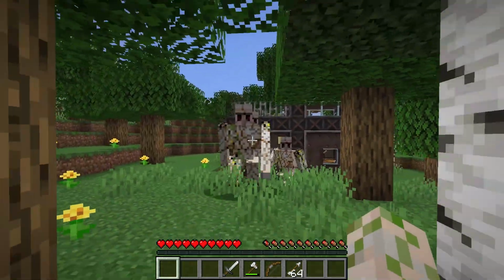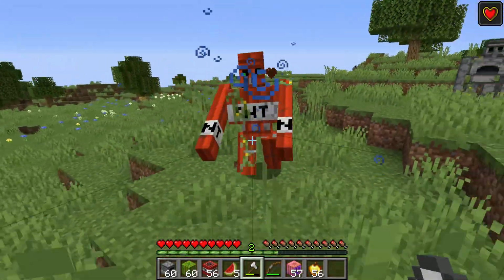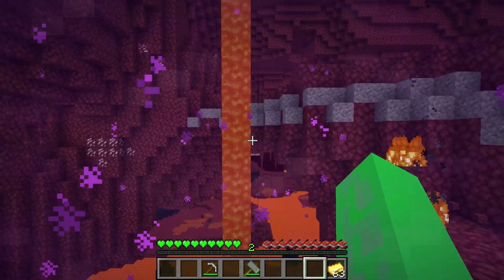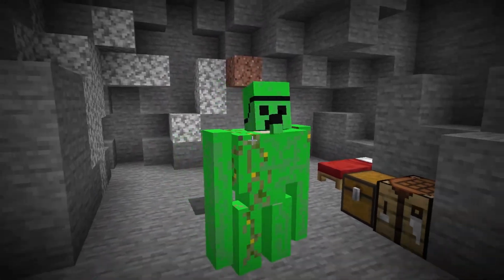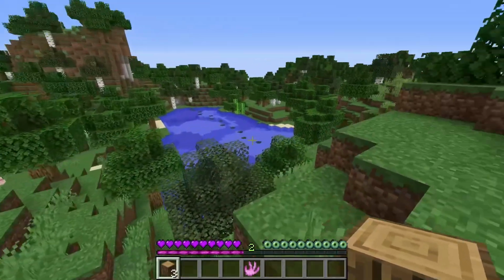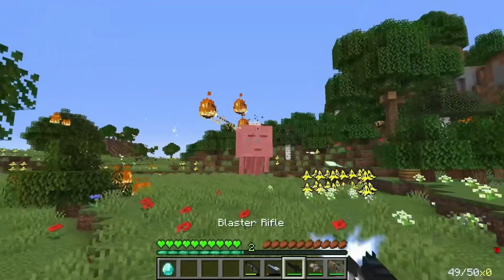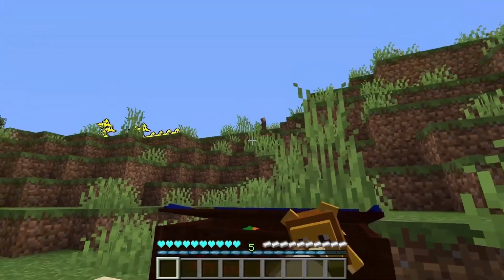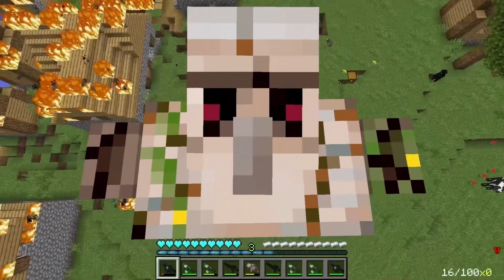What if You Spawn ALL GOLEM EGGS in Minecraft ! Different Creepers Army Battle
Play Minecraft: What if You Spawn ALL GOLEM EGGS in Minecraft ! Different Creepers Army Battle